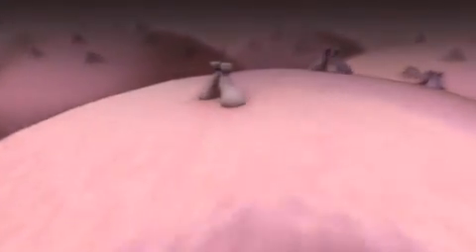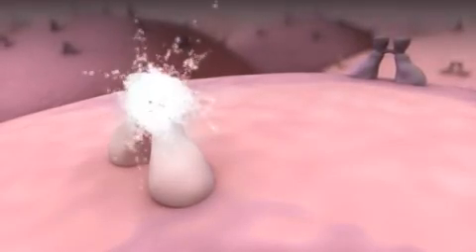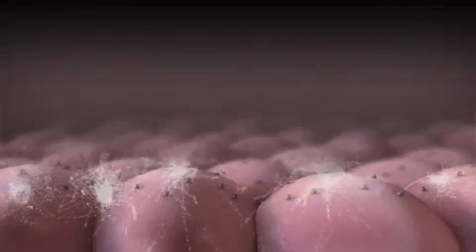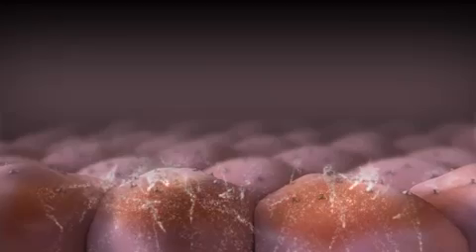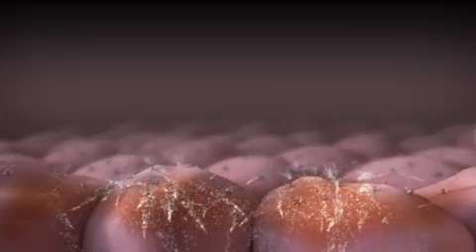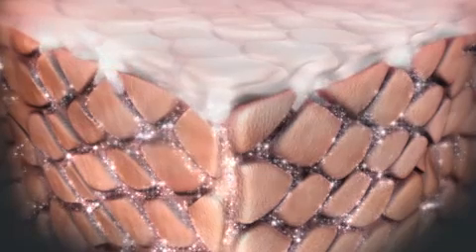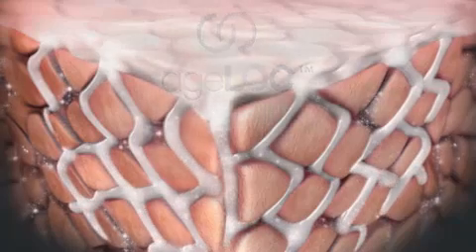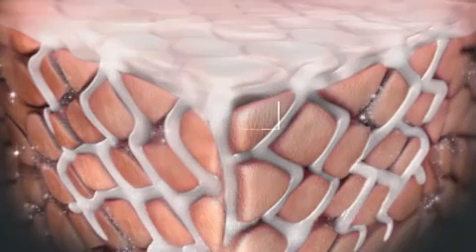Youth Gene Clusters